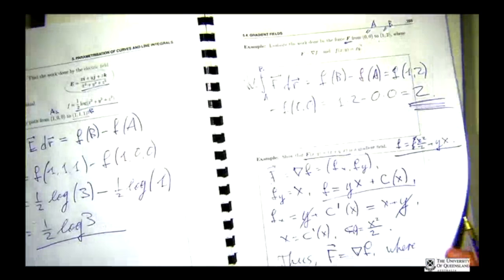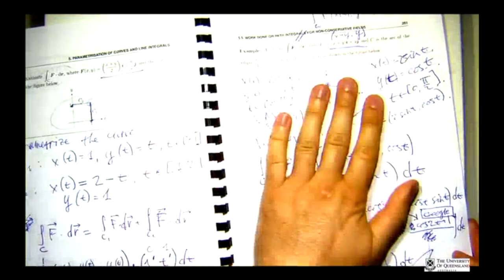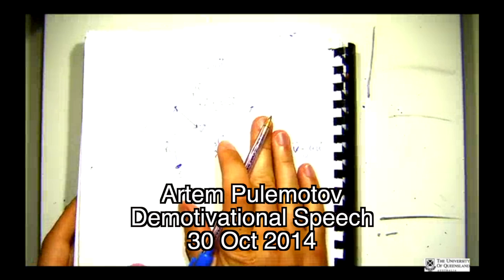UQ MATH1052 Artem Pulemotov Demotivational Speech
Some more Artem quotes (speech transcript further down):

"Are there any Greek people here? No? Well that's disappointing."
"When we're not good, we're still good."
"Math1052 is non-rigorous."
"Limits can be fat."
"Finite dimensions are boring."
"1/3 and π can kill each other."
"It's easy to remember the digits of e because of Leo Tolstoy's birthday. Or perhaps, like me, e is a good way of remembering Leo Tolstoy's birthday."
"I have a good example - but you have to have grown up in the Soviet Union to fully understand it."
"I didn't hear what you said but I think you're right."
"A tip for your exam: if you're asked a question, you should know how to answer it."
"This proves that analysis is better than geometry. Don't quote me on that!"
"Does anyone know why I'm choosing Waters [as a surname for Carl]? Two words. [silence] Ah, you've gotta be kidding me, come on! Yes! Who said that? Who said that? Please raise your hand. Good. Pink Floyd, yes! How many of you have heard Pink Floyd here? Good, good. And those of you who have not.. Shame! You go home, read some Conan Doyle stories, you read George Orwell and then you listen to Pink Floyd. But don't get stoned when you do it, because... people have been known to... Okay, that's enough history."

Transcribed:

“… have nonconservative fields, and sometimes you have to compute the integral by doing the honest work, just like we did in class today.

Alright,

That’s it!

This is 1052 for you.

Now there’s something I want to say.

I think that in this semester and this class I made more jokes than I have ever made in class in my entire career.

Thank you. You’ve been an inspiring crowd, I appreciate that, that’s very nice.

Now I think that also calls for a motivational speech from me - well for the end of 1052 - but I’m not gonna do that. Instead I’ll give you a demotivational speech. I’m probably not supposed to do this as a university lecturer but I will. It’ll be useful.

The speech goes like this. I told you in the beginning of this that MATH1052 was not real mathematics. Well, in fact MATH1052 is not even a real university course. One of the definitions of higher education - that’s something I heard from one of my university professors a long time ago - so one of the definitions of university education is that university education is what stays when you forget everything you’ve learnt. That means university education is not knowing the formula for the length of the curve - it’s not even knowing the fundamental theorem of calculus. University Education is the way you approach problems. It’s the way you think, it’s the way you analyse and understand concepts - the way you deal with challenges.

A good - well, a real - university course will teach you that. A real university course besides this - this set of meaningless formulas - a real university course will teach you to think, to analyse etcetera. It’ll make a true intellectual out of you. MATH1052 does not do that. Okay? No I’m serious.

The University of Queensland - like any good university - offers a number of courses that do exactly what I just described. They take people and they make them intelligent. MATH1052 prepares you for those courses. Well what course am I talking about? I’m familiar with the mathematics ones - I’m sure there are ones in other disciplines. MATH2400 mathematical analysis. That’s a course that teaches you things. Complex analysis, measure theory, functional analysis… You can see most of them have the word analysis in the title - that’s… I’m an analyst, so.. that’s my view.

However all of those courses - they are the ones that make intellectuals out of you. This course prepares you for that. So, this piece of advice, if I may, for further education - take this knowledge you’ve earned here in this course through hard work and take it to some - and take it and go do some real study. Take a serious course - well I’d be happy if the course is in mathematics but if it’s not that’s fine - and make sure you don’t settle for learning elementary things. Make sure that you go out there and you take full advantage of your studies at the university - you take the courses that are going to teach you to think and in simple words will make you smart.

I hope you succeed in that, good luck, in the meantime good luck for your preparations for the exam, good luck for the rest of 1052, thank you.